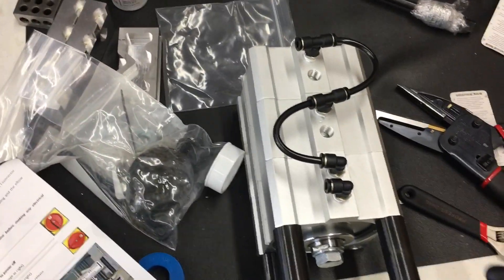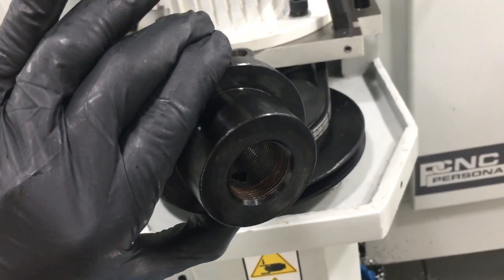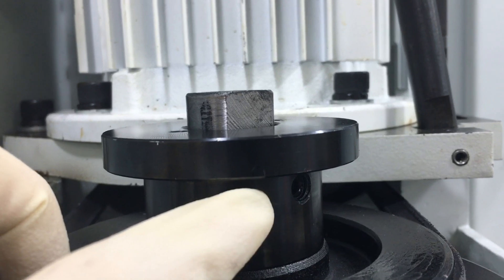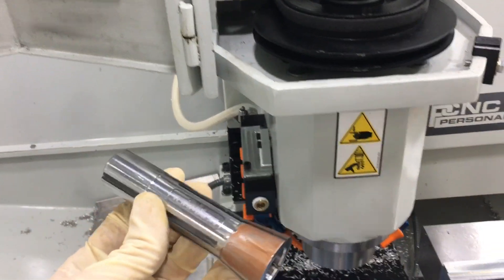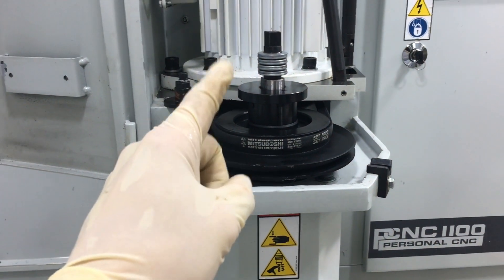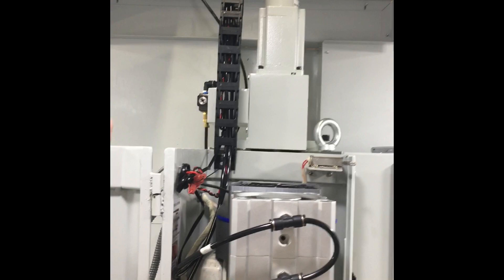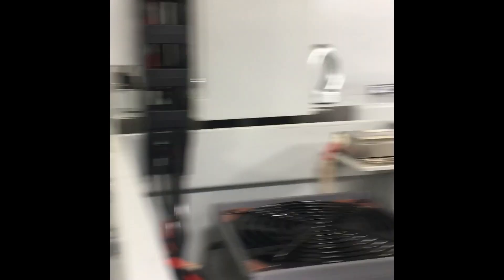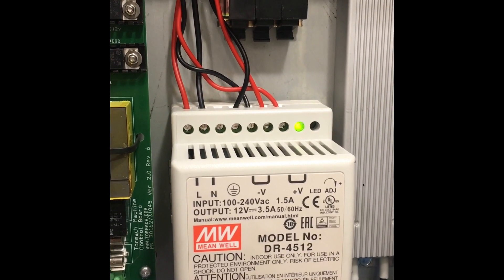Tormach 1100 Power Drawbar Install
Here, I walk you through on how to install the Tormach power draw bar on the 1100